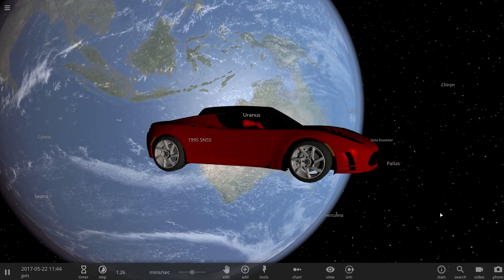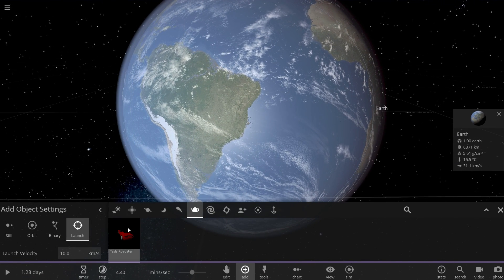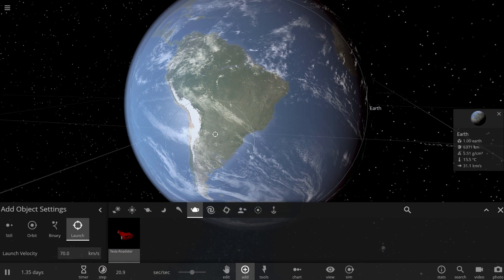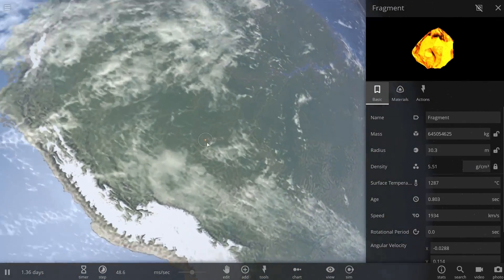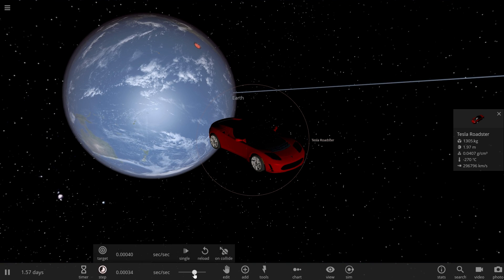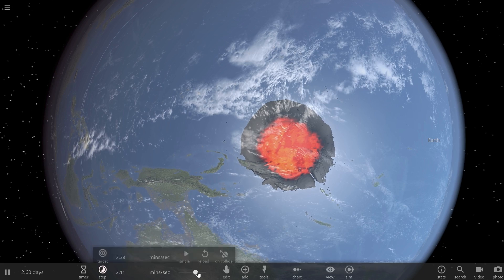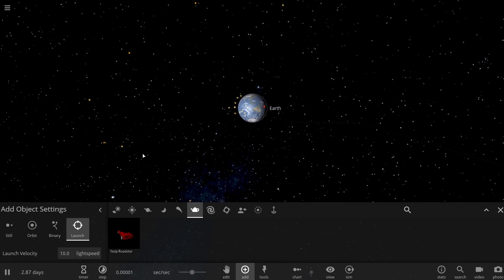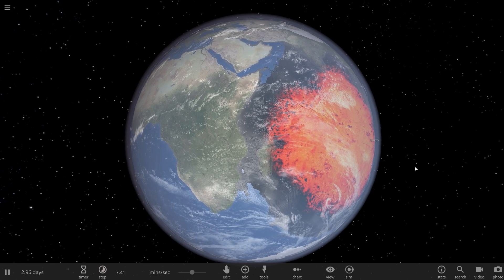Colliding Elon's Tesla at the Speed of Light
In this video, we will talk about Tesla roadster and the speed of light

1GFiTKxWyEjAjZv4vsNtWTUmL53HgXBuvu